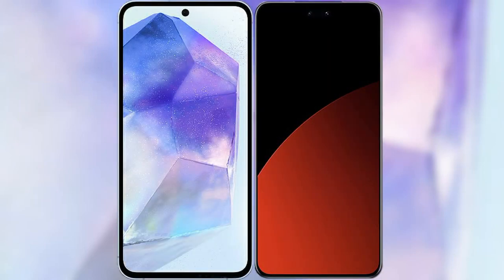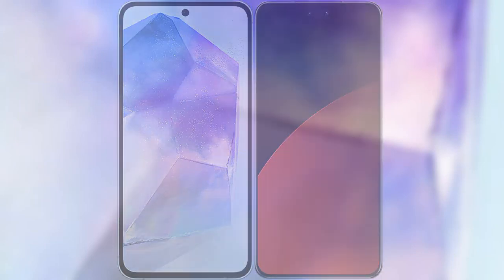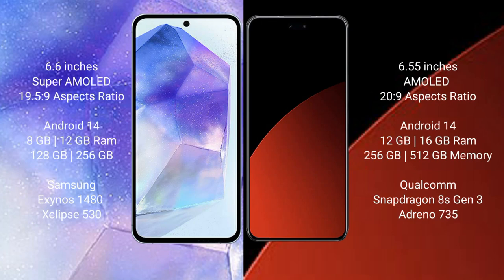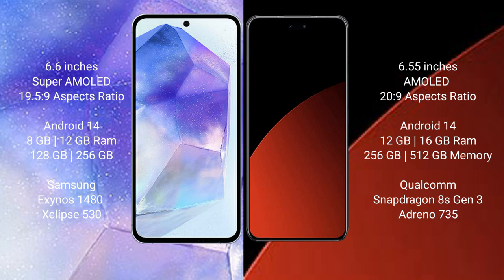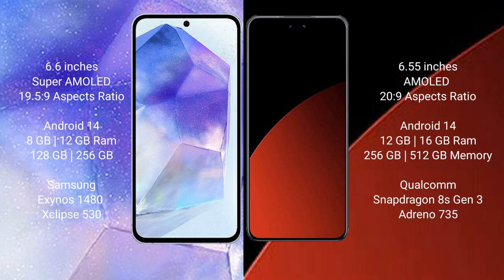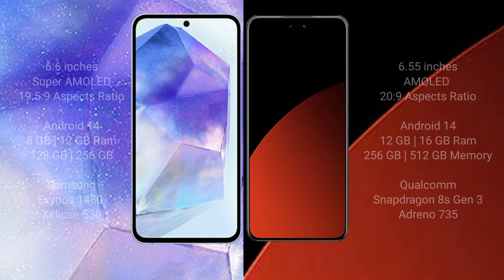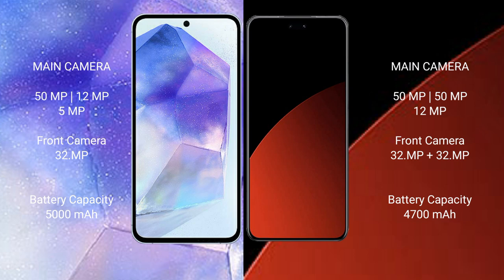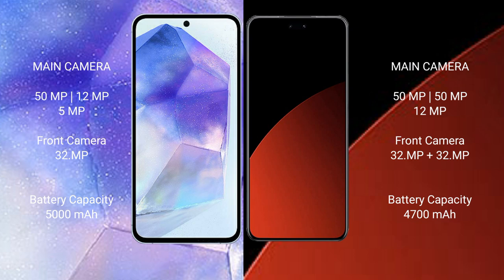Samsung Galaxy A55 vs Xiaomi Civi 4 Pro Review